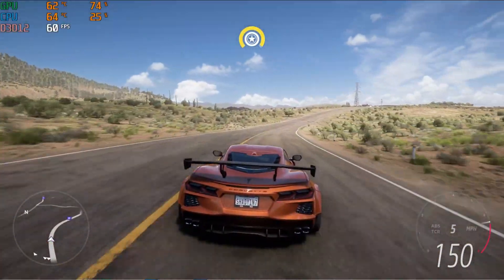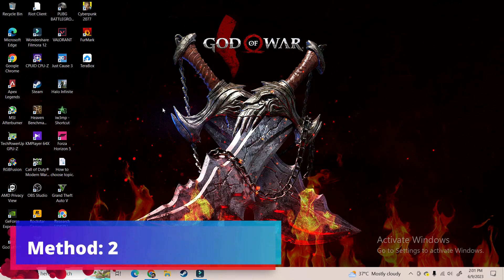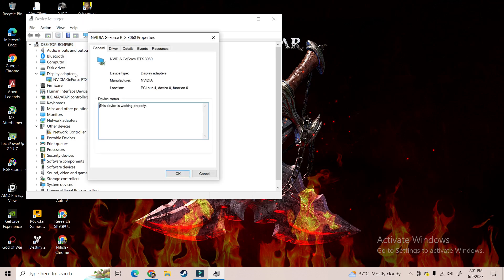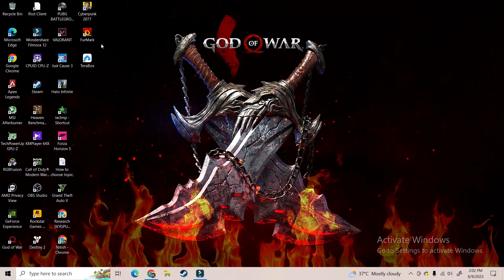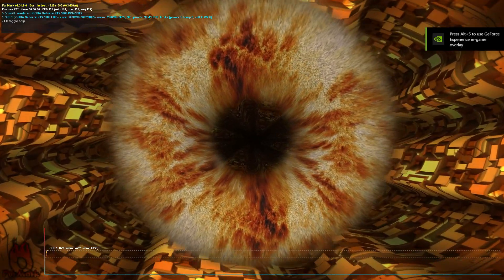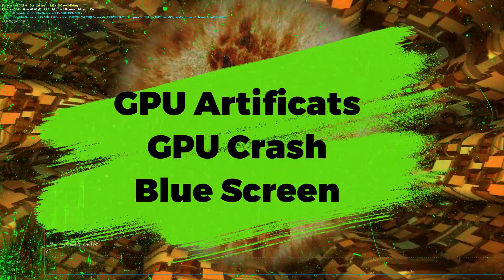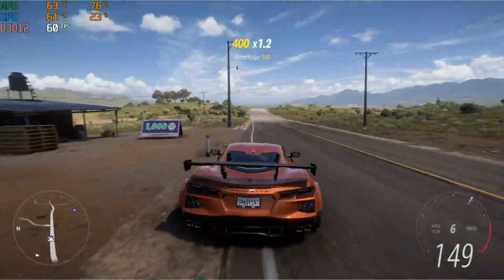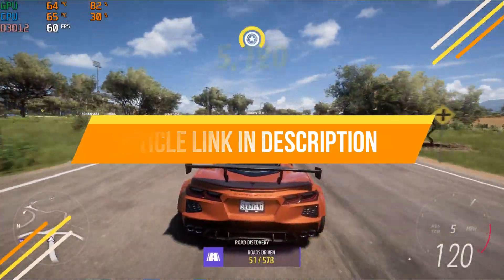How to check if your gpu is working properly [4 Easy methods]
In this video I have talked about the 4 best and easy methods. To check if your gpu is working properly or not.

You can share you thought in the comment section. I will love to read comments.

Time Stamp:-
Method:1 | 0:23
Method:2 | 0:51
Method:3 |  1:31
Method:4 |  2:53